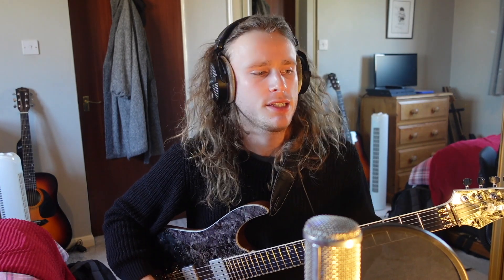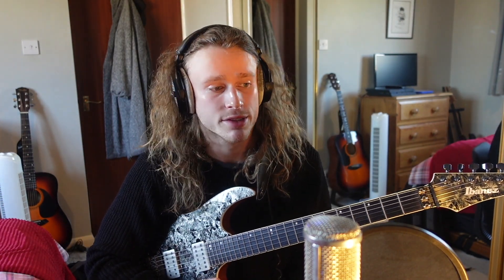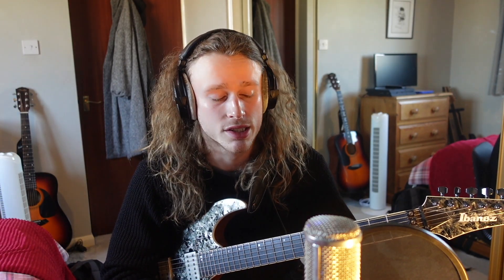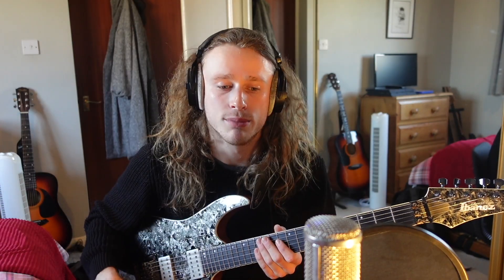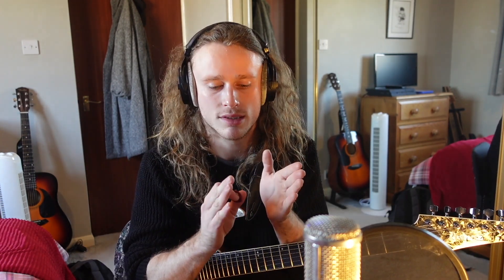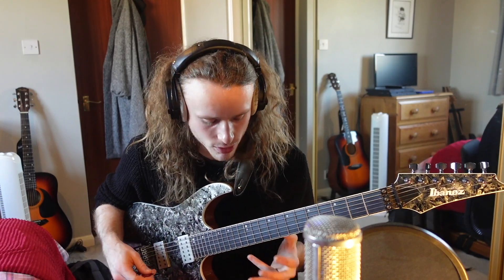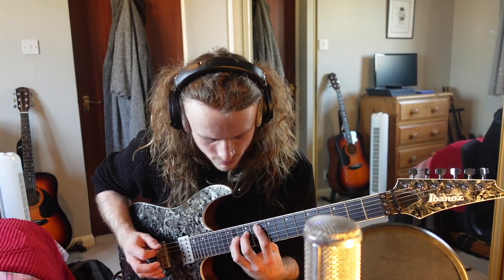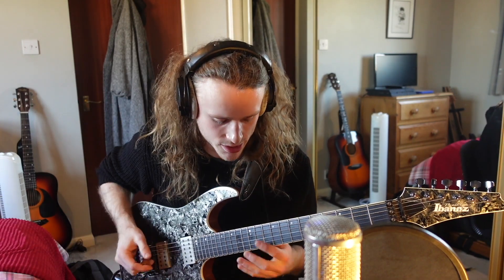Divided by Design - Regenerate (Guitar Lesson) Pt.1 - Obscuring 4/4